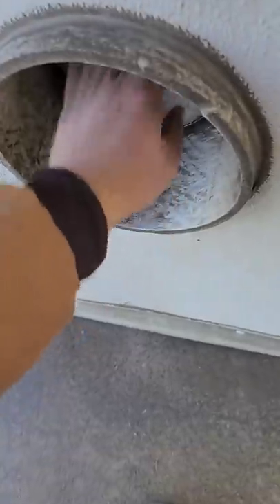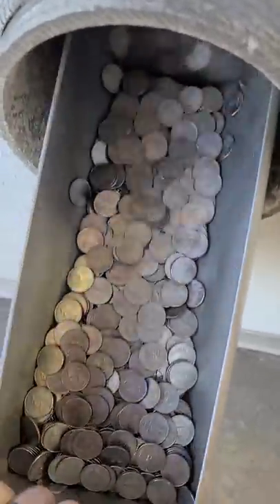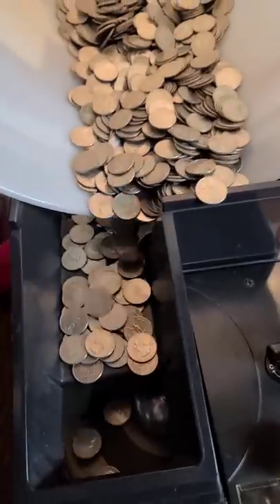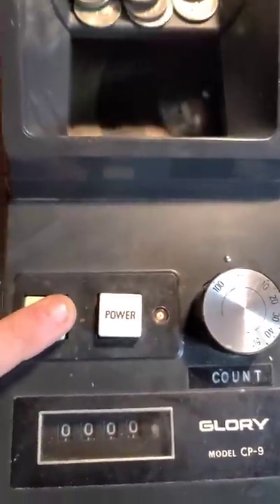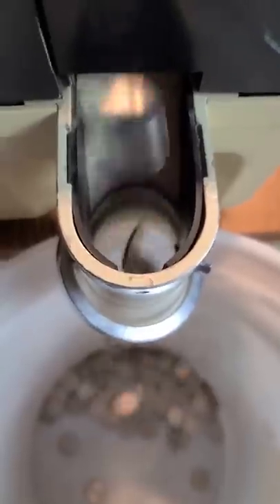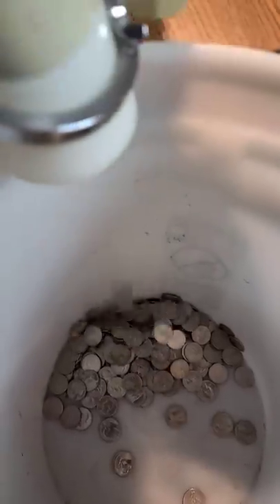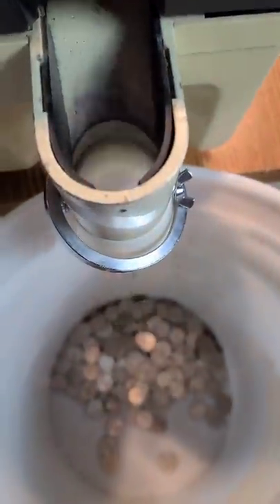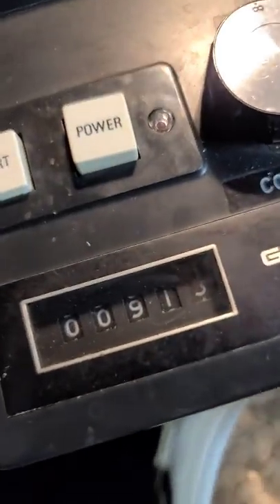How much $ did my carwash make TODAY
Here's a YouTube showing how many delicious quarters we made today at the car wash